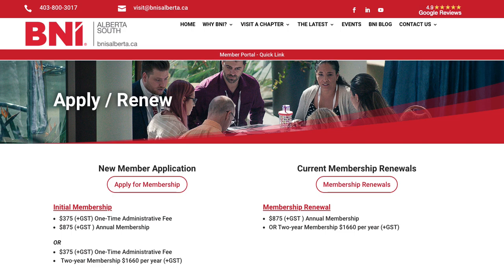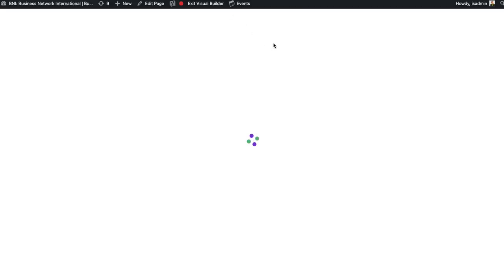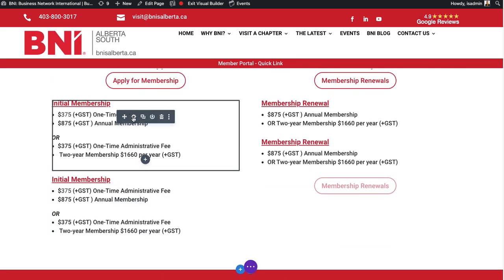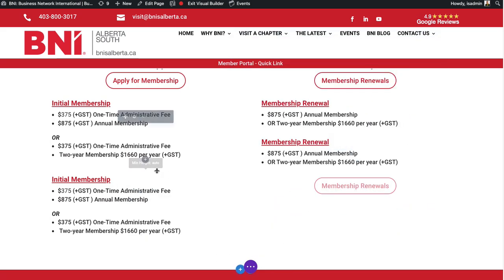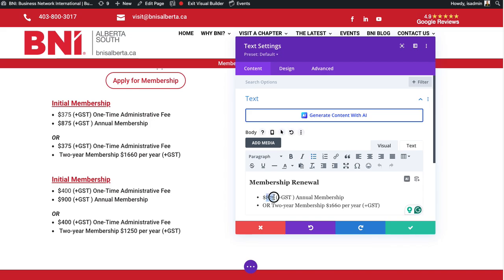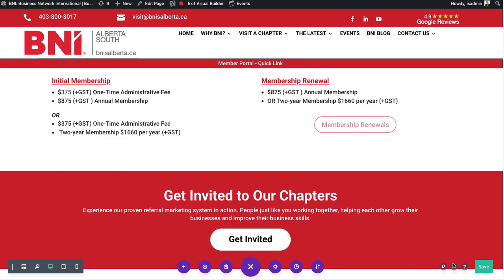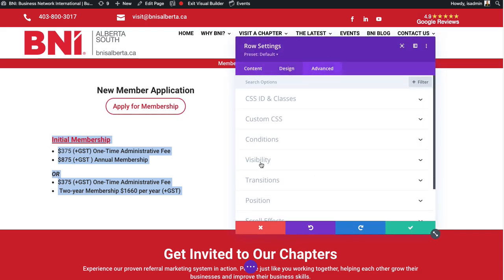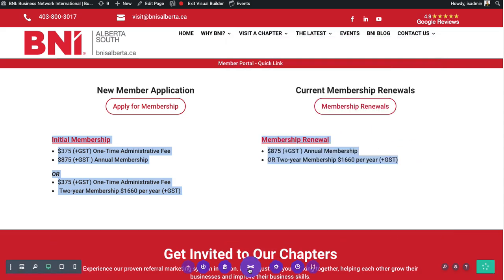iS | Scheduled Show/Hide modules